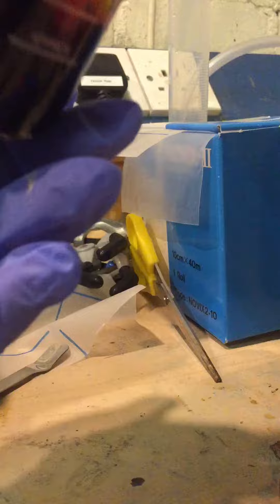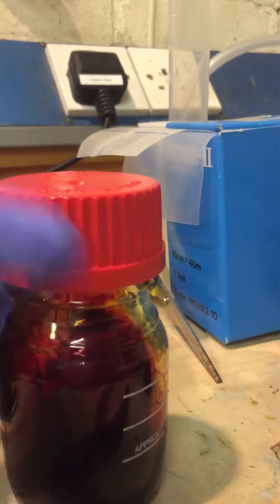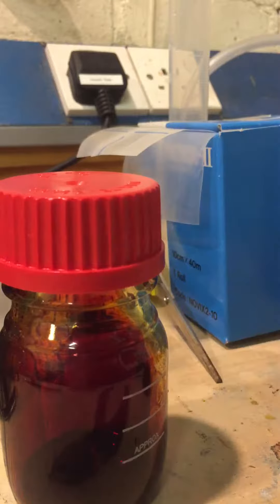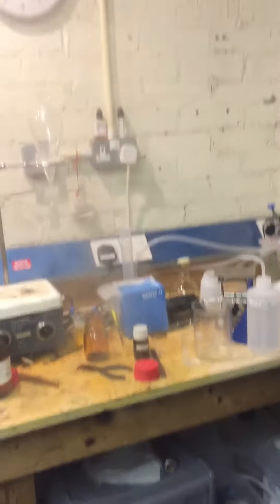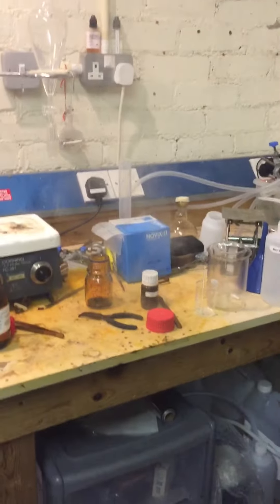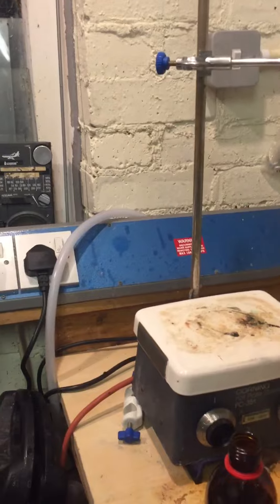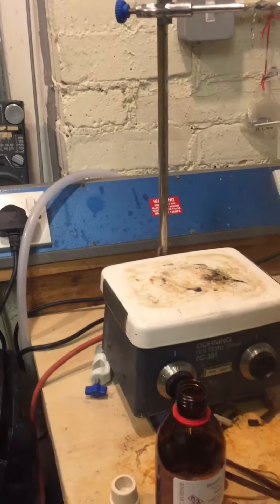IBr and Benzene